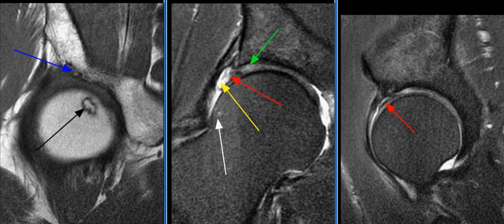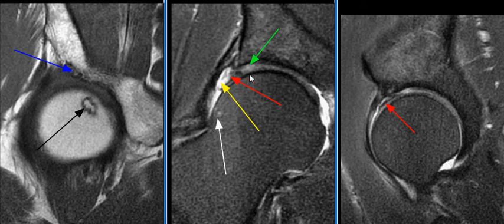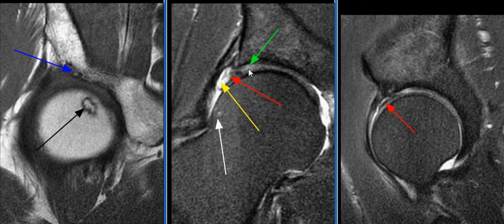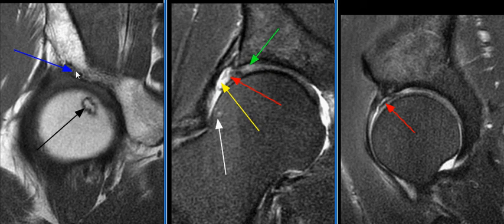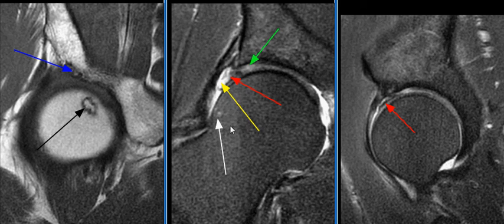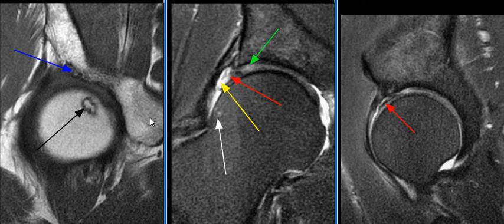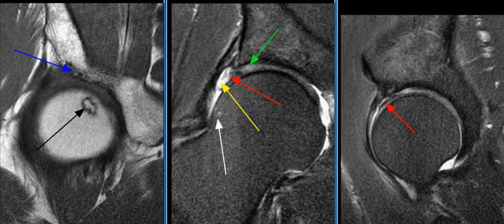MRI Hip Case 19